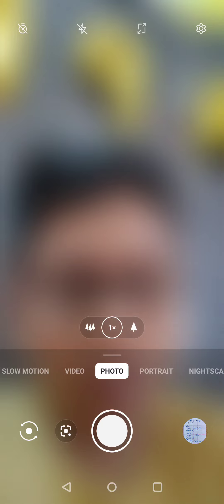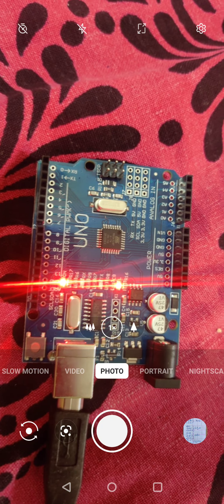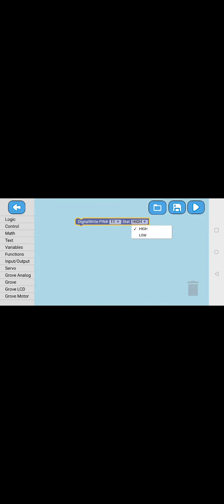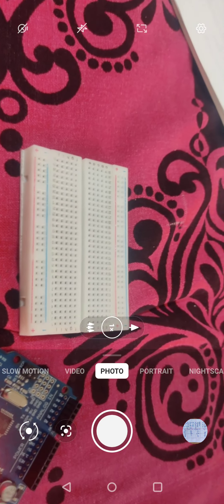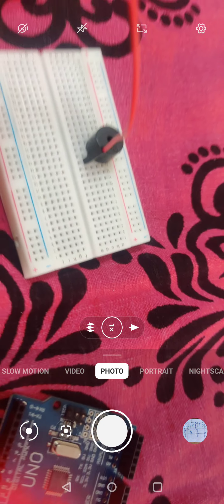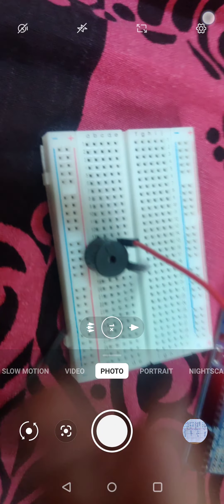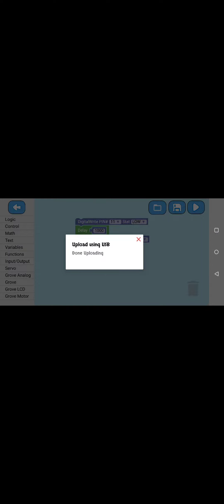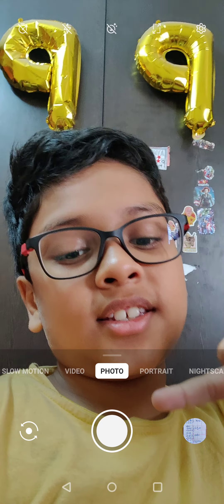How to do the buser activity.